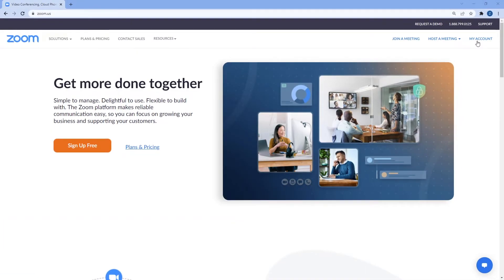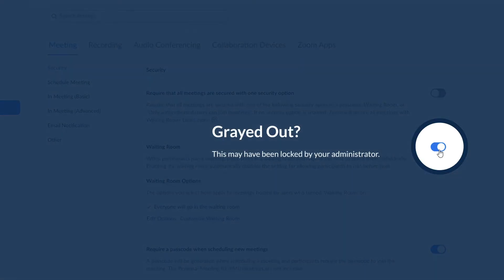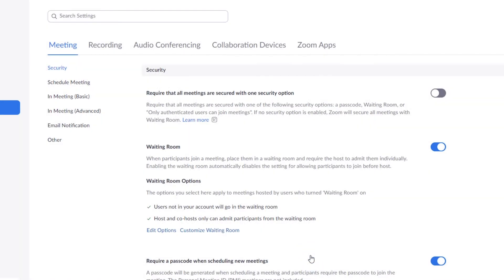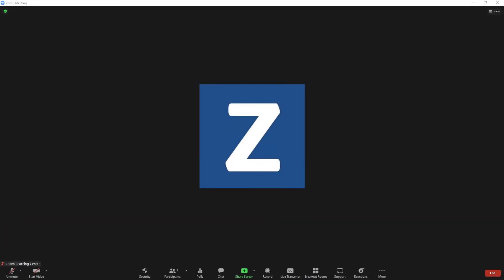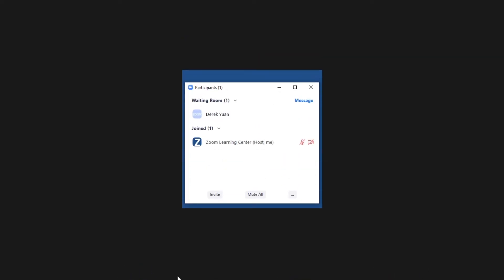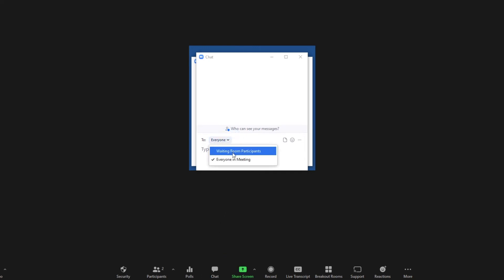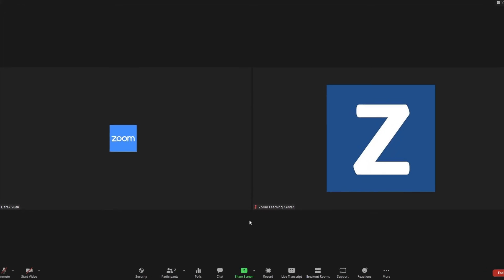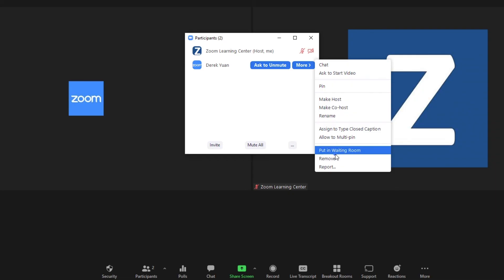Using Waiting Rooms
A Waiting Room is a Zoom security feature that allows meeting hosts to hold participants in a separate, individual area until they are ready to let them in.

Introduction 00:00
Waiting Room Account Settings 00:13
Start a Meeting with a Waiting Room 01:21
Use Waiting Rooms During a Meeting 02:23